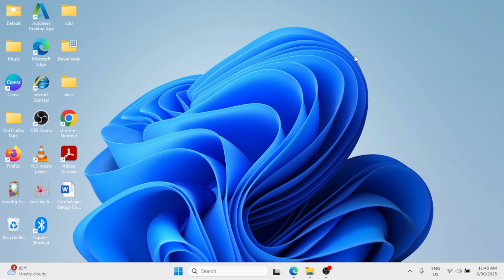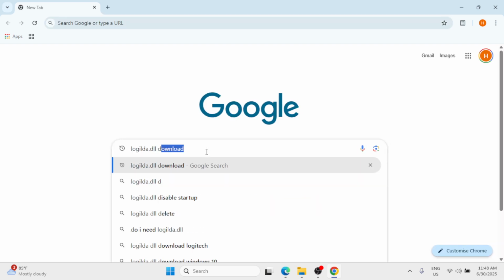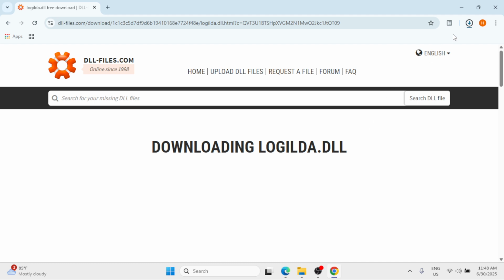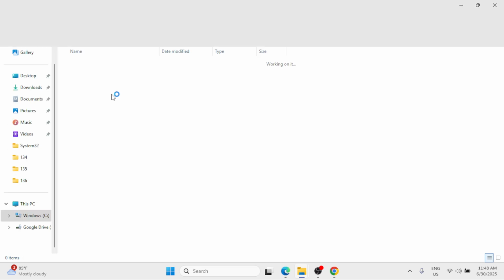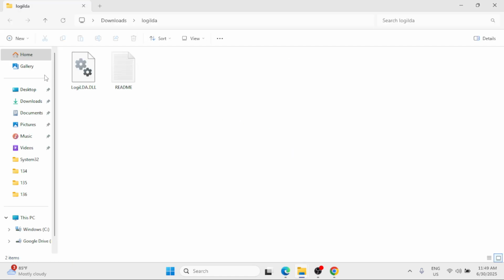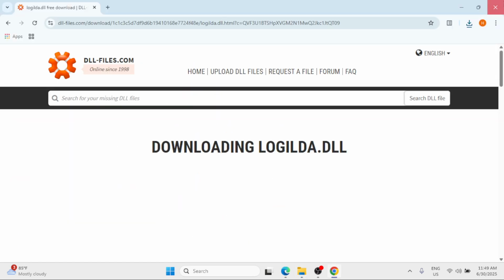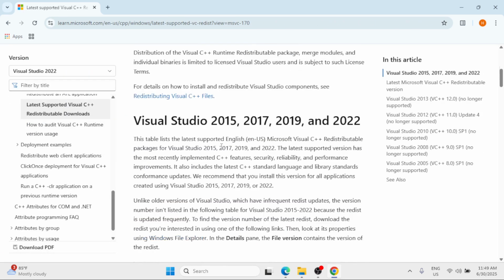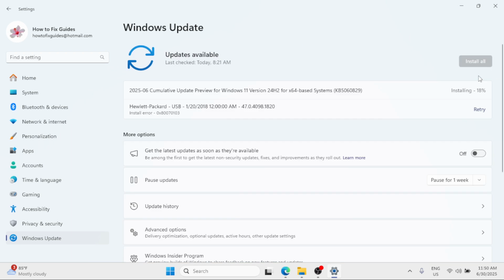How To FIX "Logilda.dll Missing" in Windows 11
If you're getting the "Logilda.dll is missing" error on Windows 11, this video will help you fix it quickly and safely. Logilda.dll is related to Logitech devices, and the error often appears during startup or when using Logitech software. We’ll guide you through methods like updating or reinstalling Logitech drivers, disabling unnecessary startup entries, and checking for system file issues. You’ll also learn how to avoid unsafe downloads and keep your system stable. Follow the steps to remove the error and restore normal performance.